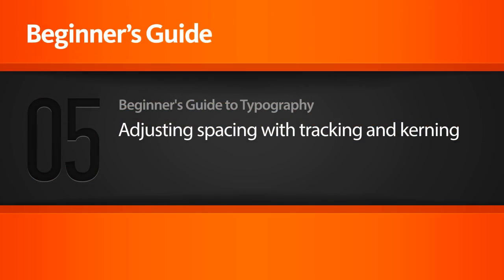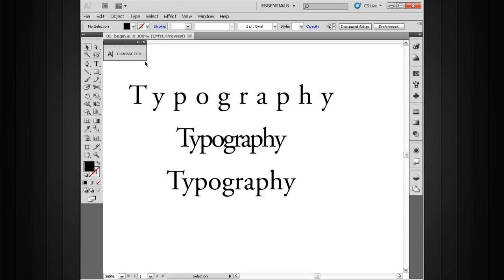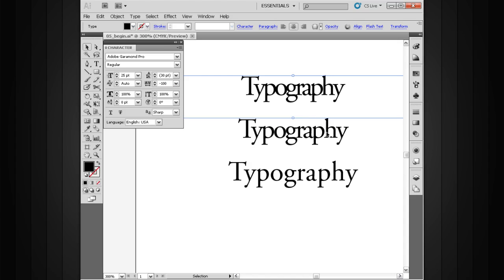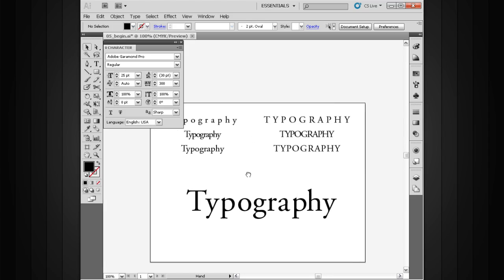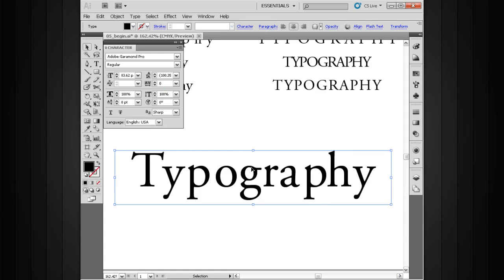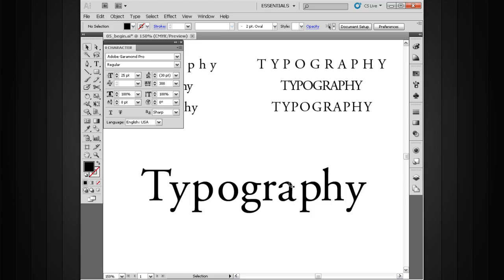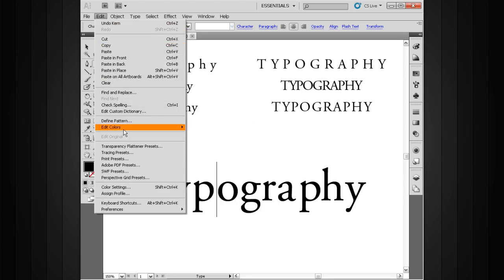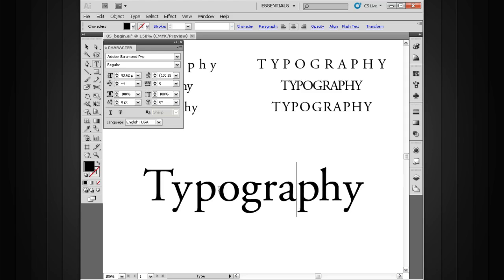#5 Adjusting spacing with tracking and kerningl [photoshop]